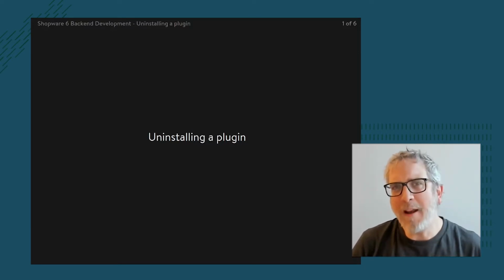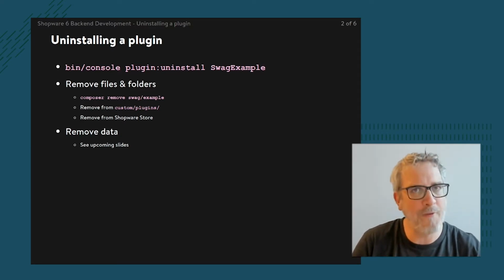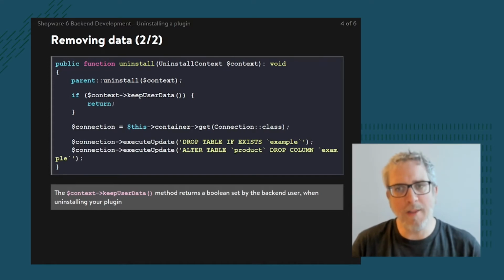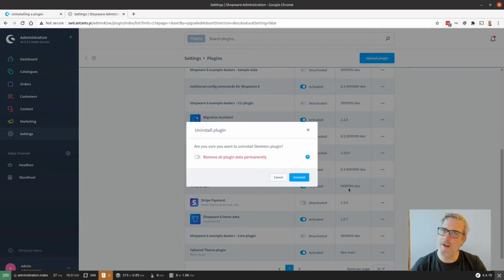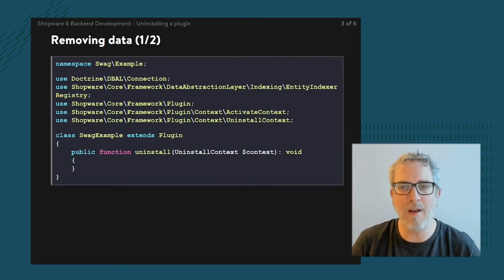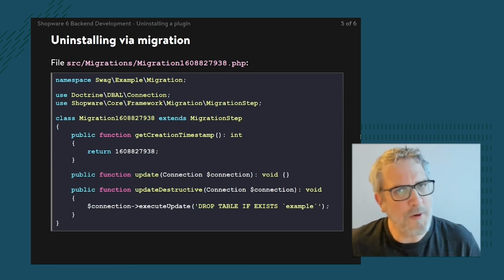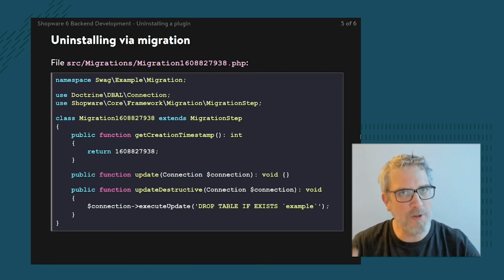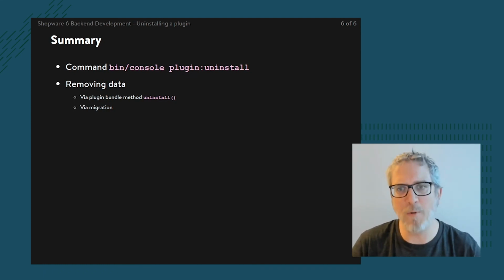Backend Development - Uninstalling a plugin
Will you remove those data or won't you?

Through his company Yireo, Jisse is involved with various activities in the fields of Magento 2, Linux, React, Docker – and now Shopware. This includes architectural consults, developer training, open source development, event organization, performance audits and much more.